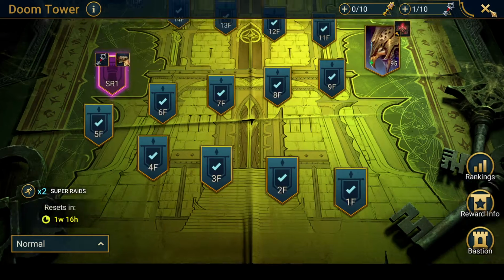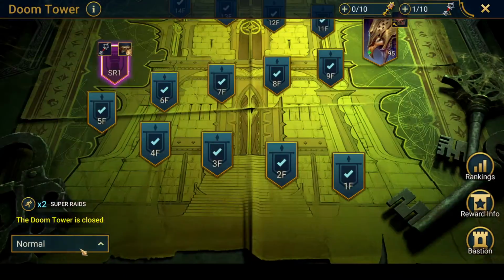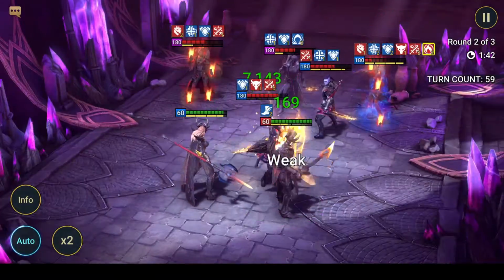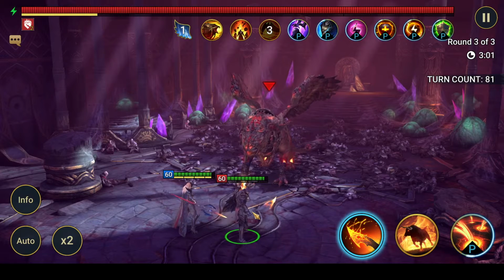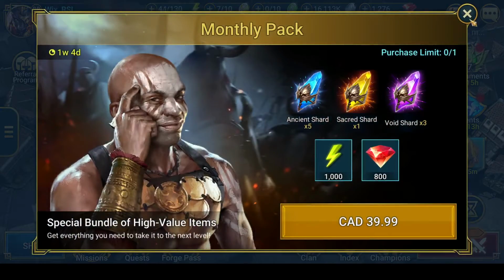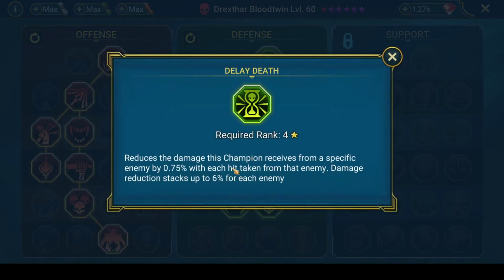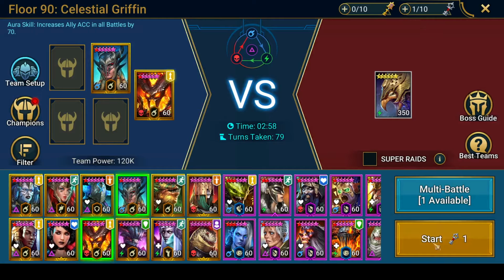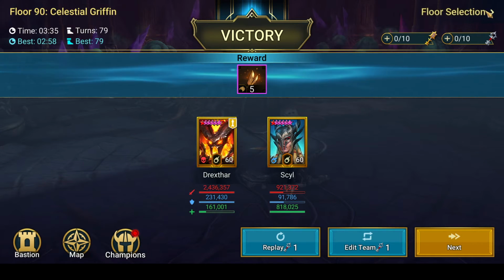F2P Friendly Guides - Grythion 90 Hard + Normal with F2P Champs - Gryphon Doom Tower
Timestamps
0:00 - Grythion 90 Normal w/ Apothecary
3:10 - Gear Setups
4:44 - Grythion 90 Hard w/ Scyl + Drexthar
10:40 - Gear Setups
14:00 - Grythion 90 Hard Auto Clear w/ Scyl + Drexthar

F2P Lydia Record

Link to my old F2P account showcase by BGE, for those interested

~ Music in this episode provided by ~